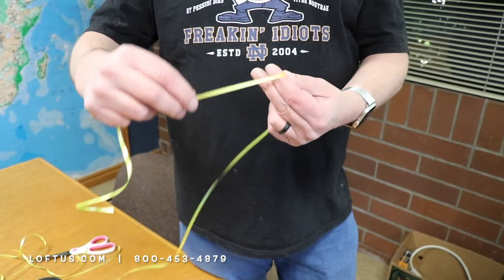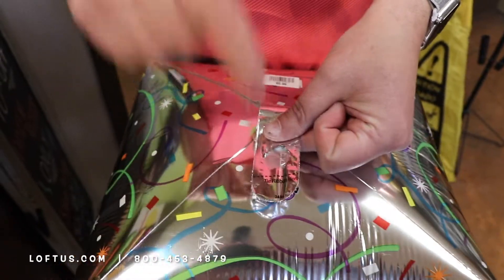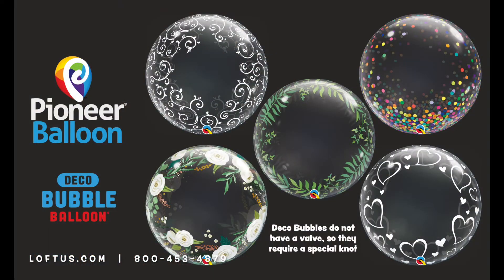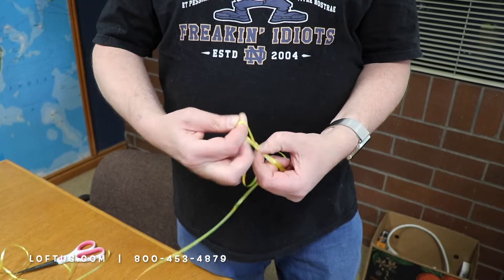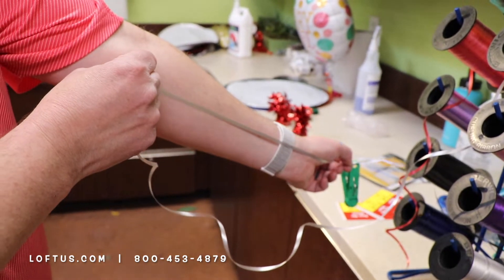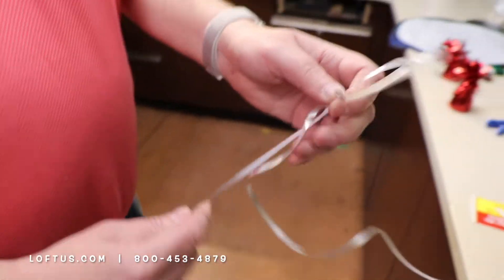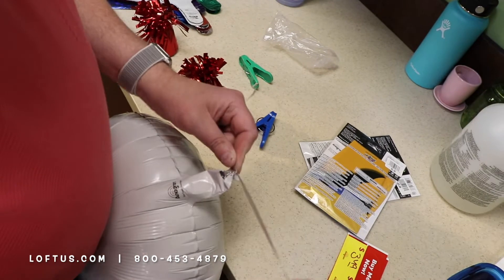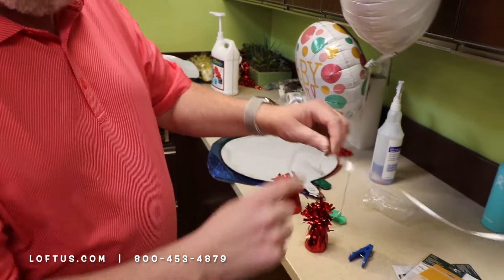Craig's Favorite Foil & Deco Bubble Balloon Knots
Tie the knot with Craig, our Balloon Guru! Craig shows you his top three favorite knots to use when tying ribbon to a foil balloon. The first is his "grocery knot" - this one is fast and simple, perfect for all types of foil balloons. The second is his "Deco Bubble" knot. Deco Bubble Balloons from Pioneer Balloon Company are used by themselves or double stuffed with a latex balloon. Deco Bubble Balloons do not have a valve like foil balloons, so they require a special knot to really cinch the opening closed. The third knot is Craig's "String of Pearls" knot. Using a simple slip knot and some body parts, you can create a fast focal point for any area in your store or event.

So many other videos on our YouTube channel - be sure to check them out.

Let us know if you have any questions for Craig. Simply comment on this video, and we'll respond as soon as we can!

Contact your Sales representative at Loftus to place an order.

Loftus International is a wholesale-only business. To see prices or order products, contact our Sales team to get your business set up in our system.

We do not sell retail.